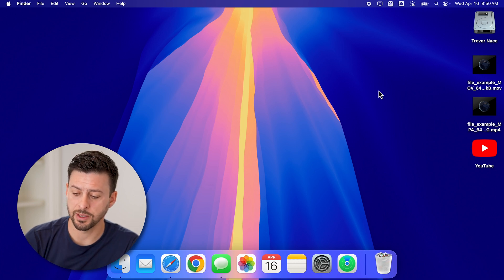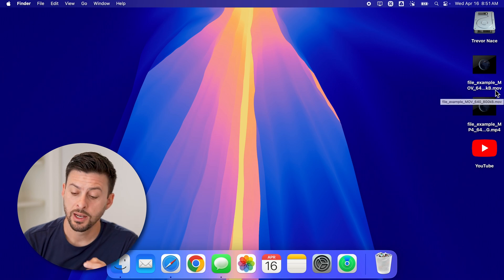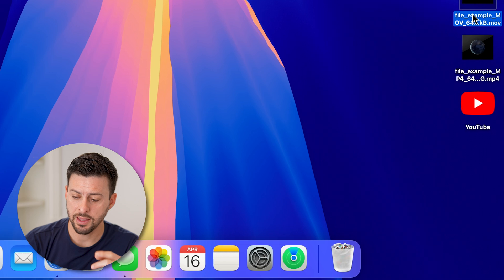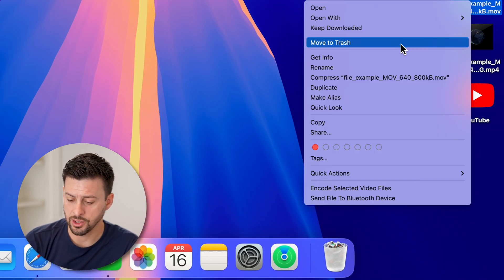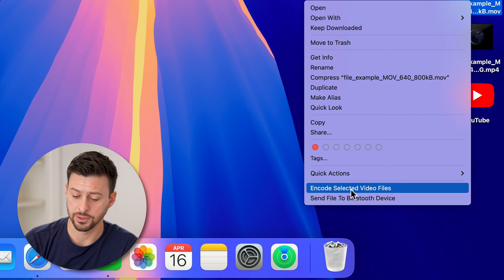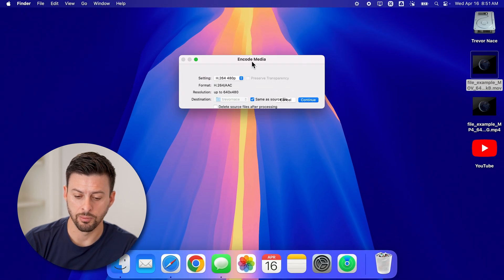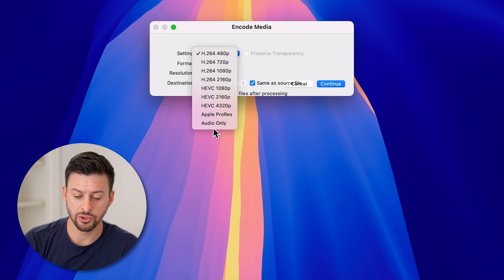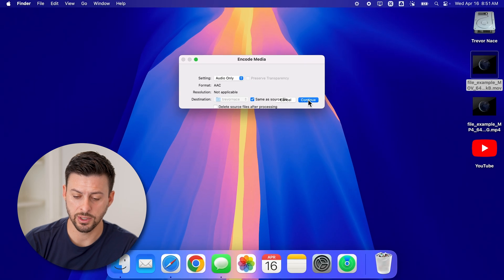How To Convert MOV To MP4 File On Mac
Here's how to convert a MOV video file to an MP4 file on your Mac completely free.